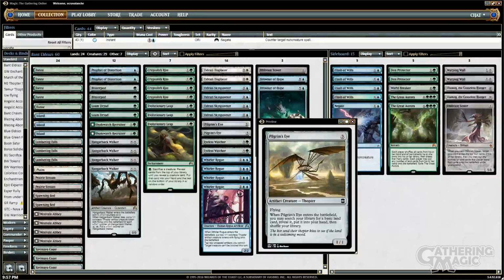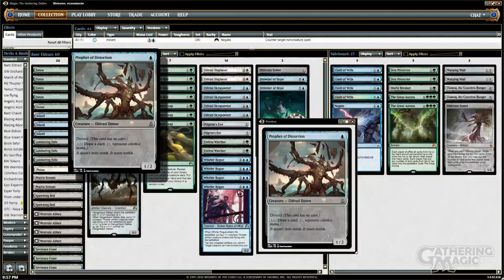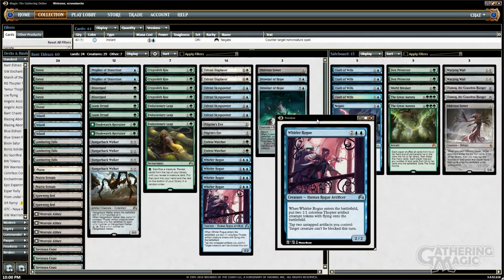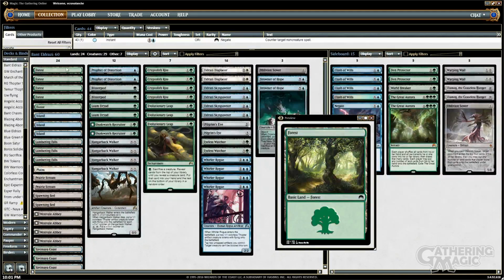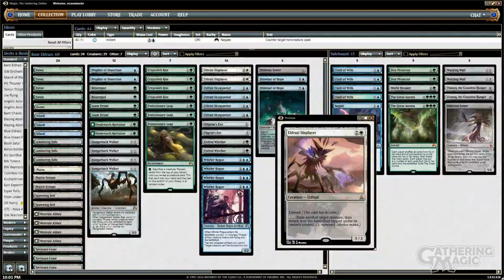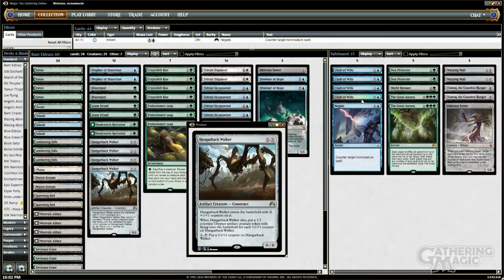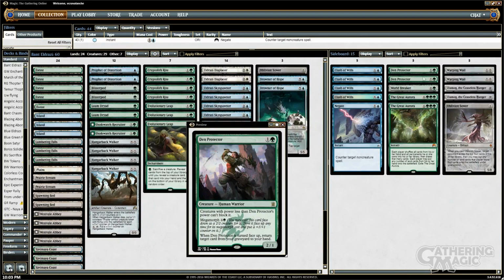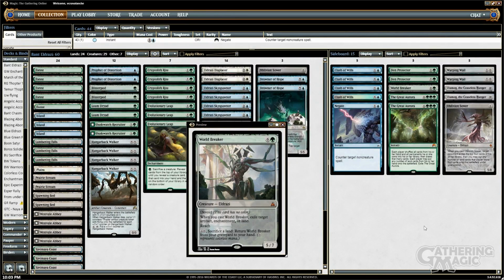MTG Standard: Bant Rites Deck Tech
VIDEO LINKS

STANDARD BANT RITES

Lands:
5 Forest
3 Island
3 Lumbering Falls
1 Plains
2 Prairie Stream
2 Spawning Bed
4 Westvale Abbey // Ormendahl, Profane Prince
4 Yavimaya Coast

Creatures:
2 Prophet of Distortion
2 Blisterpod
2 Loam Dryad
2 Duskwatch Recruiter // Krallenhorde Howler
4 Hangarback Walker
2 Eldrazi Displacer
4 Eldrazi Skyspawner
2 Pilgrim's Eye
2 Eye Watcher
4 Whirler Rogue
1 Oblivion Sower
2 Drowner of Hope

Other:
4 Cryptolith Rite
3 Evolutionary Leap

Sideboard:
4 Clash of Wills
1 Negate
2 Den Protector
1 World Breaker
2 The Great Aurora
2 Warping Wail
2 Ulamog, the Ceaseless Hunger
1 Oblivion Sower